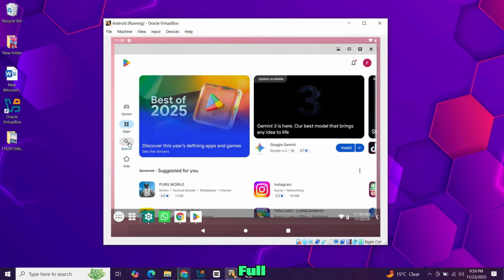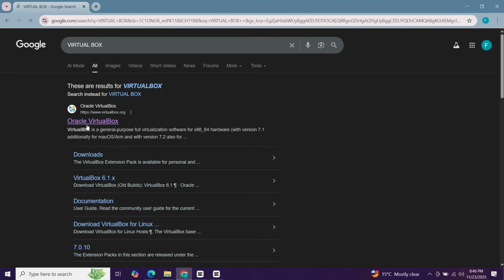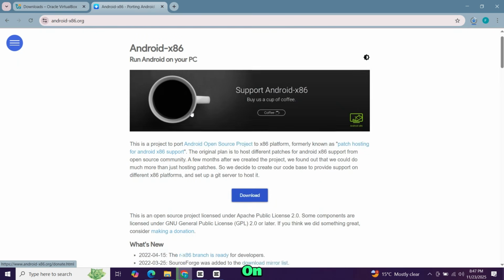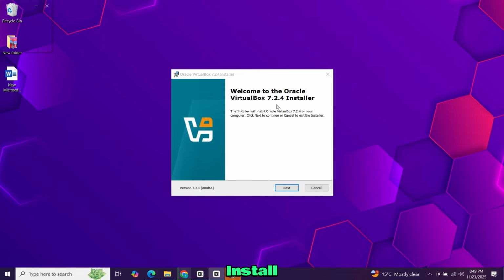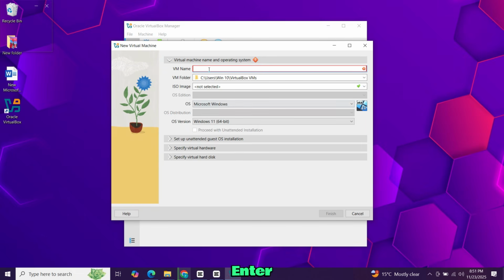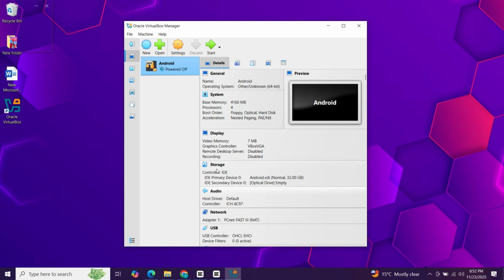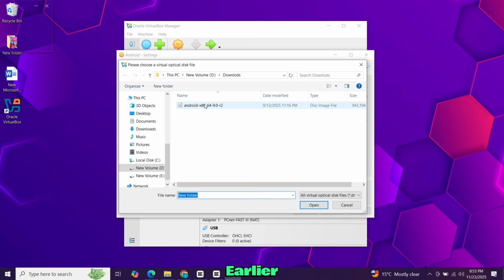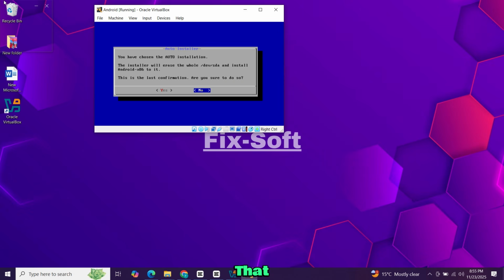How to Install Android x86 in Virtualbox Inside Windows | Run Android on Windows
Ready to run Android right on your Windows PC? In this video, I’ll walk you through how to install Android x86 in VirtualBox so you can try out the Android operating system on your desktop or laptop. It’s a simple setup that lets you explore apps, test features, and even play Android games without leaving Windows. If you’ve been looking for a stable and smooth way to run Android on Windows, this guide will help you get it done from start to finish. 🚀📱

You’ll learn how to create a virtual machine, load the Android x86 ISO, configure the settings, and get everything running inside VirtualBox. Whether you’re testing apps, trying out different Android versions, or just curious about the best Android operating system to use on a PC, this setup is a great place to start.

🔧 What we cover in this tutorial:
• Install Android x86 in VirtualBox
• How to install Android x86 on VirtualBox step by step
• Run Android on Windows without dual boot
• Use Android apps and games inside Windows
• Best settings for smooth performance
• Tips to troubleshoot common installation issues

This method works great for anyone who wants the feel of a real Android environment while staying inside Windows. It’s fast, flexible, and easy to update. 💻✨

❓ FAQs
1. Can I play Android games using Android x86 in VirtualBox?
Yes. Many games run well, especially lighter titles. Performance depends on your PC hardware and settings.

2. Is Android x86 safe to install in VirtualBox?
It’s generally safe as long as you download the ISO from the official project page and use the default VirtualBox environment.

3. Do I need a powerful PC for this?
You don’t need high-end hardware, but having enough RAM and CPU cores helps Android run smoothly.

4. Can I use the Google Play Store?
Some Android x86 builds include it, and others allow manual installation. The video explains your options.

5. Will this affect my Windows installation?
No. Everything runs inside VirtualBox, so your main system stays untouched.